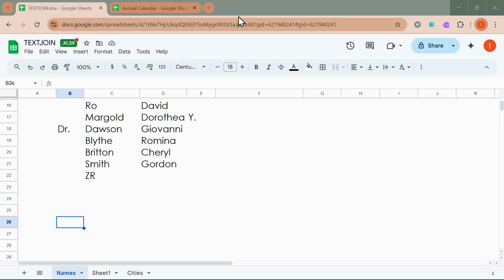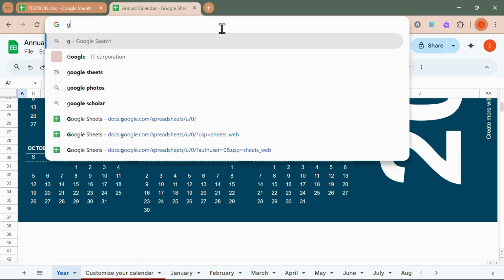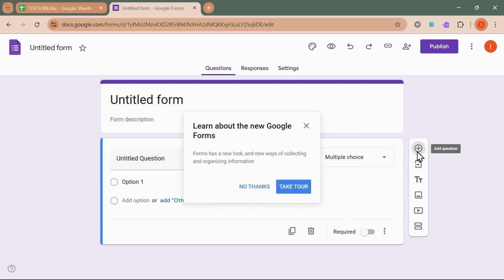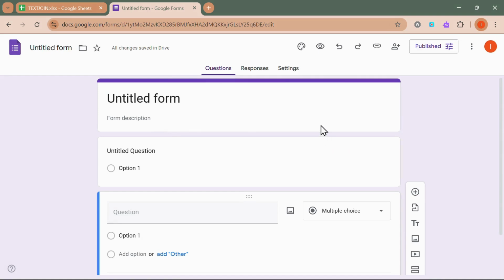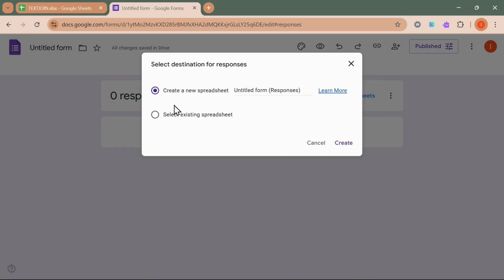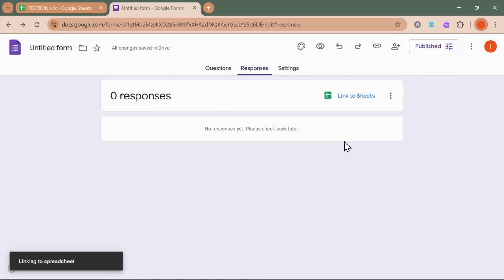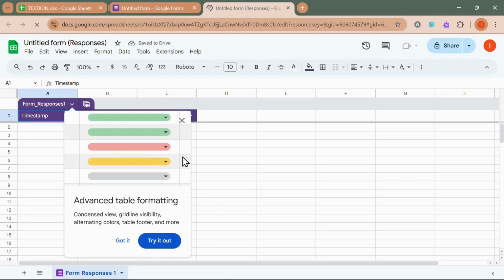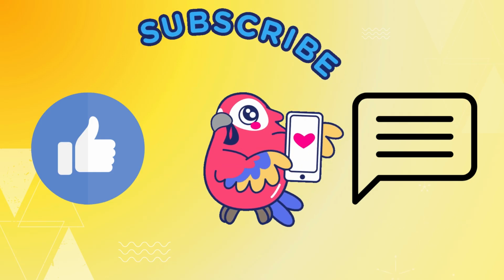How to Use Google Sheet with Google Form 2025?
Learn how to use Google Sheets with Google Forms to automatically collect, organize, and analyze responses! This tutorial helps you link your Google Form to a Sheet, making data management easier and more efficient. Perfect for teachers, students, and anyone working with surveys or forms.